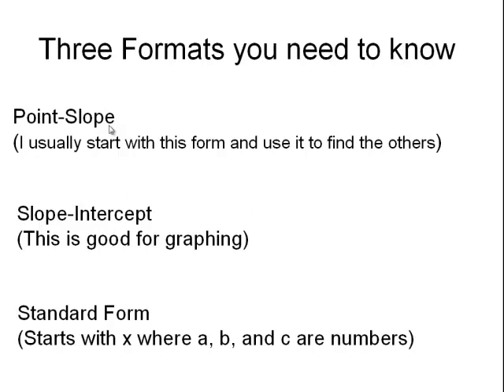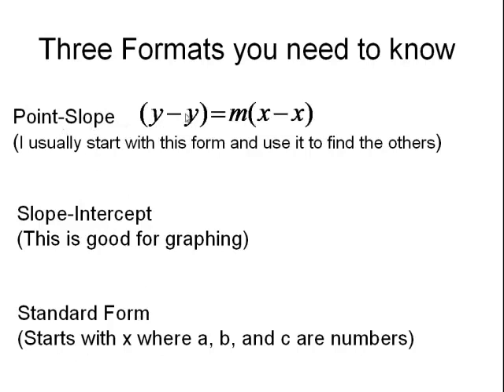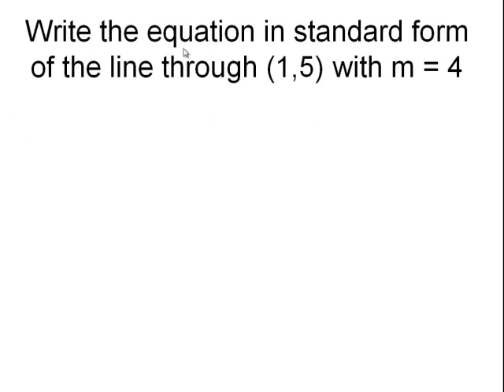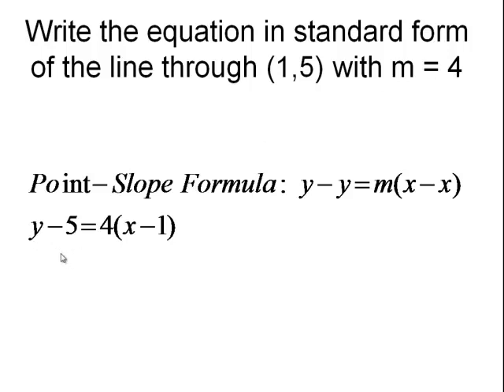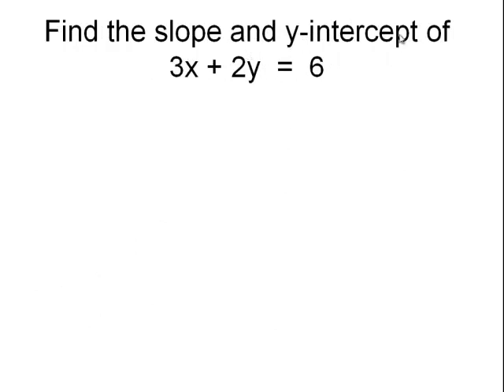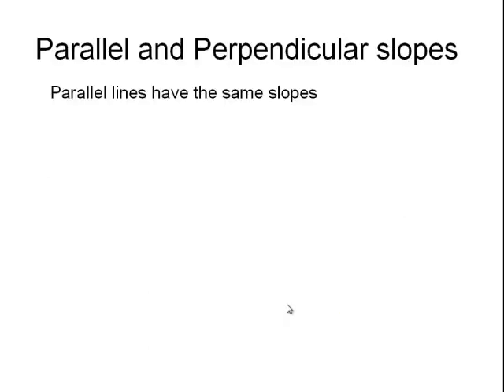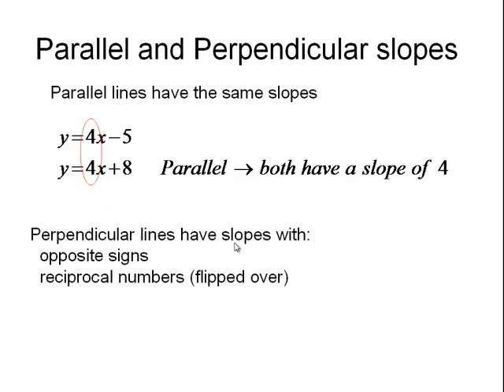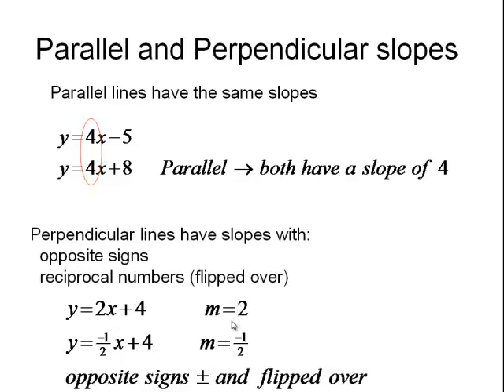1314 ch 2.5 linear equations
line equation forms